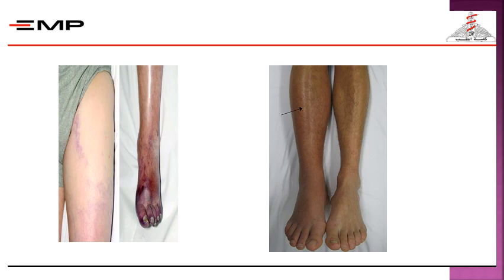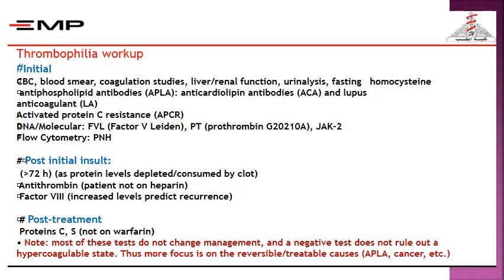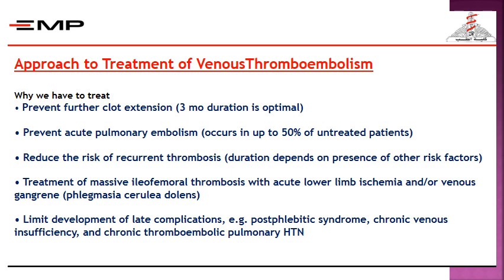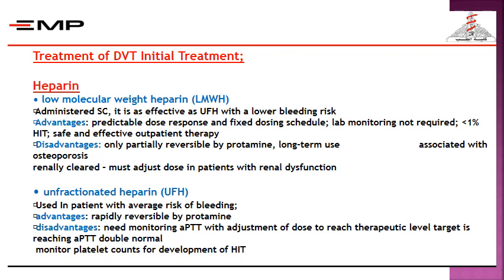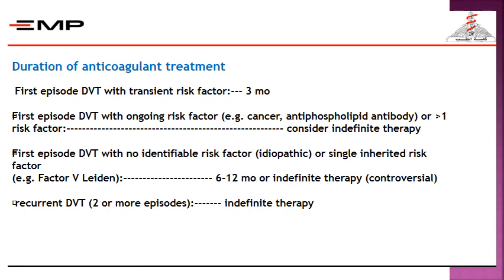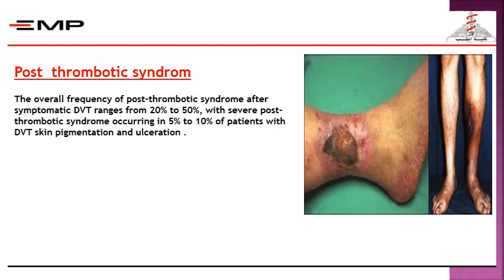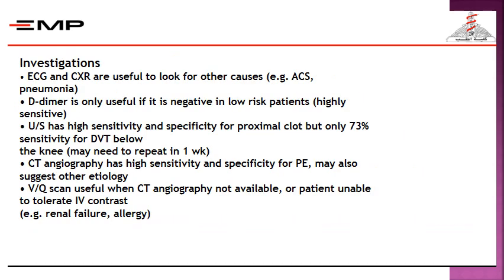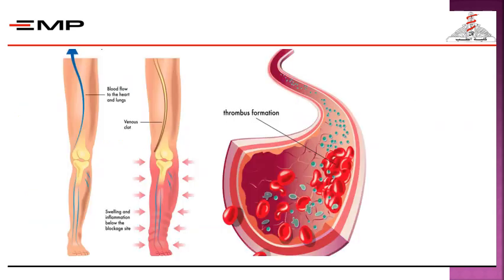thrombophilia part 2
DR. HANAA FATHEY